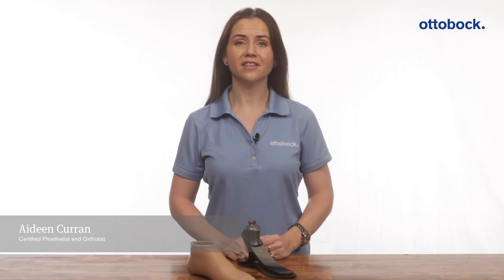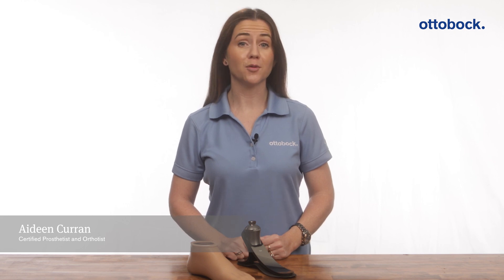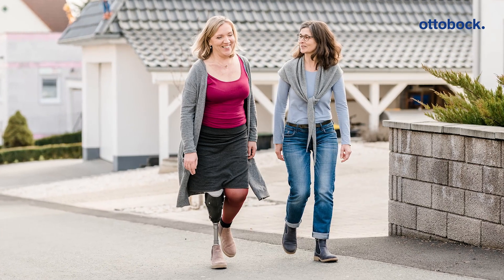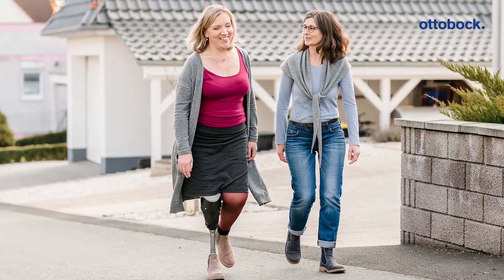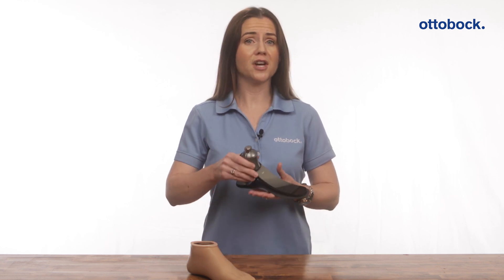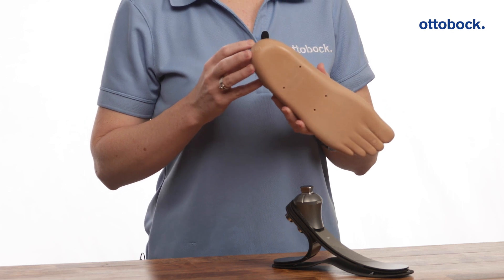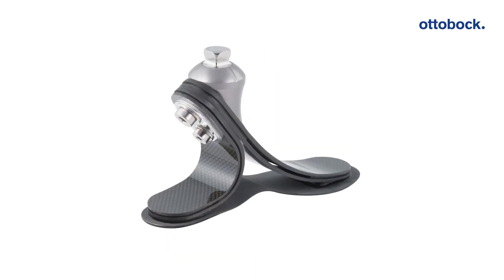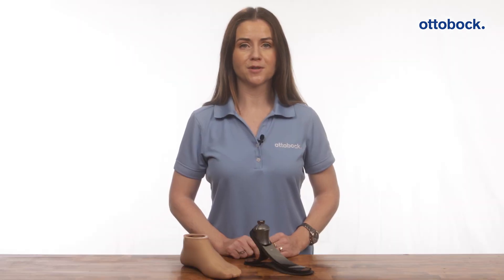1C30-1 Trias prosthetic foot - Tutorial | Ottobock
With the new update, the Trias provides even more freedom and opportunities for the user, while still maintaining the foundation of the Trias that prosthetists have come to know and love. This tutorial describes all new features and highlights the user benefits!